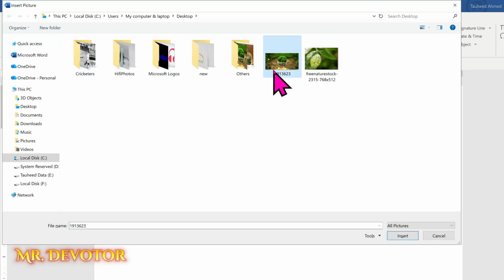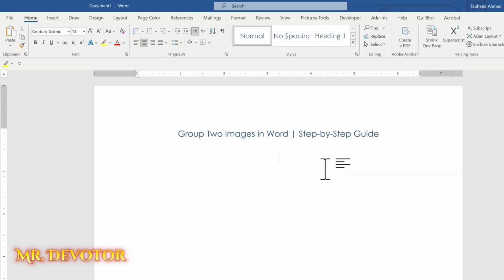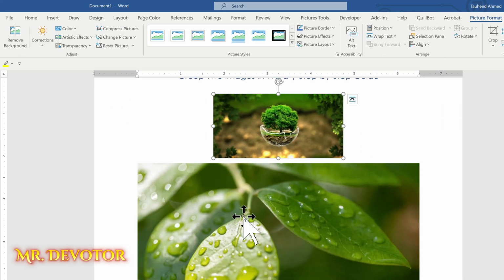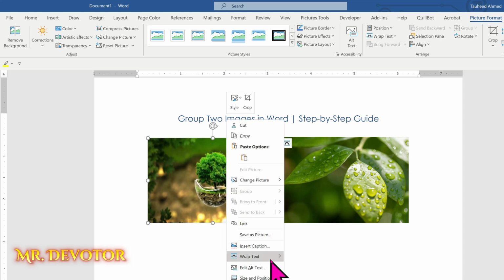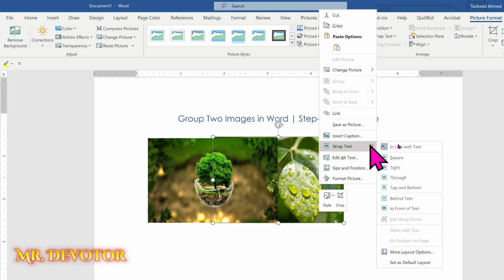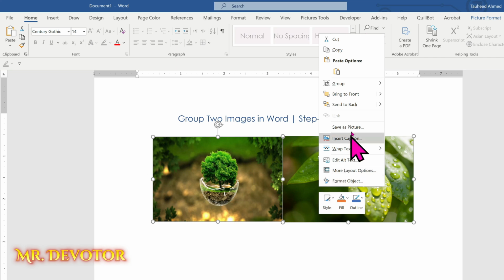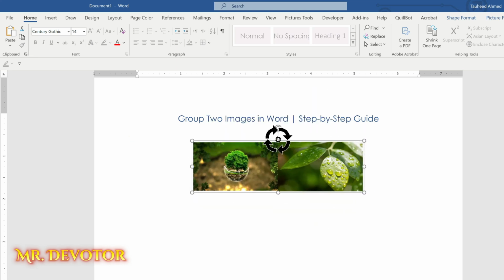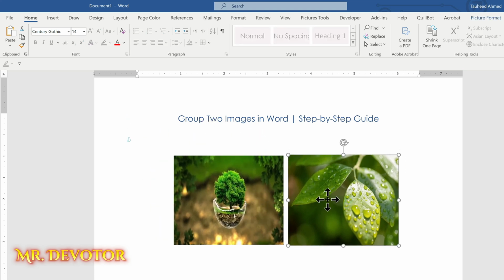Group Two Images in Word | Group Pictures in Seconds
Learn how to group two images in Microsoft Word in this quick and easy tutorial.
If you're trying to move or resize pictures together but Word won’t let you, this guide explains exactly what to do — from changing layout options to grouping images properly.

What you’ll learn:
✔ How to insert images in Word
✔ How to change text wrap style
✔ How to select multiple pictures
✔ How to group images together
✔ How to move and resize grouped pictures

Perfect for students, office users, teachers, and beginners.

3. Join the journey – new videos coming soon!